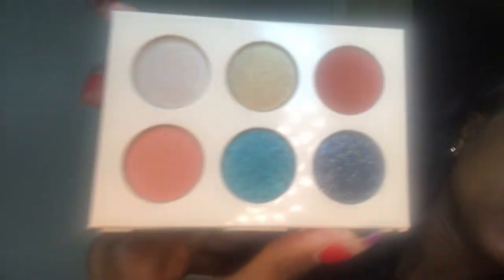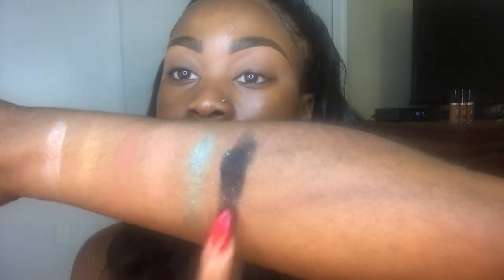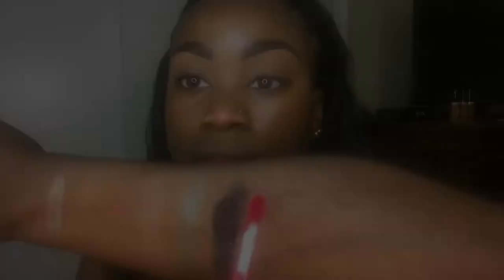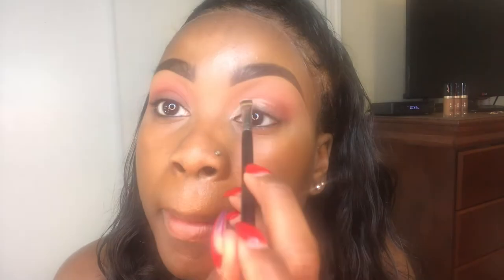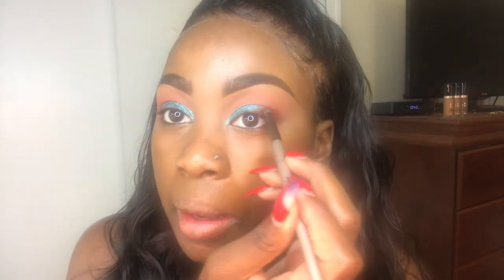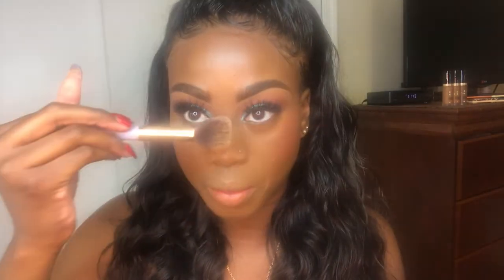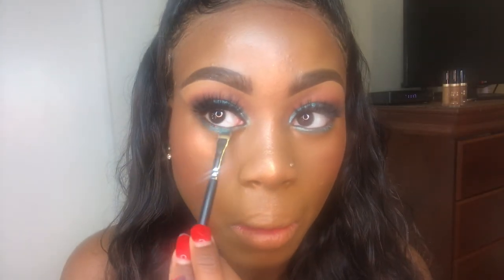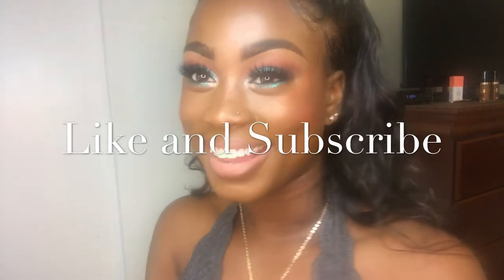Brown Girl Friendly or NAH? | Dose of Colors iluvsarahii Swatches + Review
Hey beauties,

I hope you all enjoy this tutorial just as much as I enjoyed creating this look.

Have a Voguish day beauties!

Beats Produced by Southside